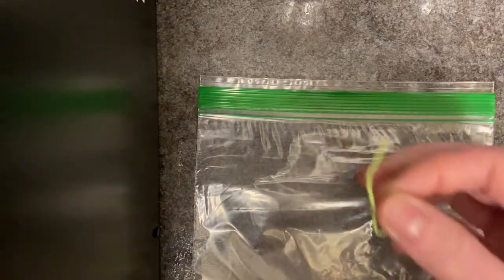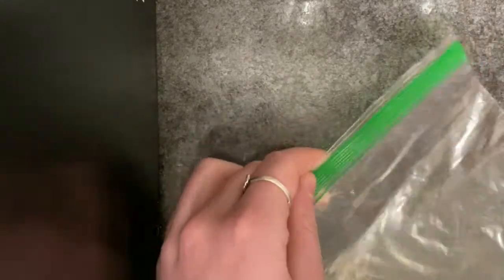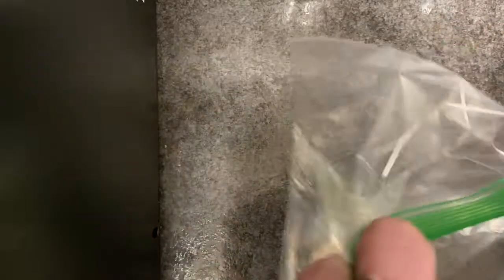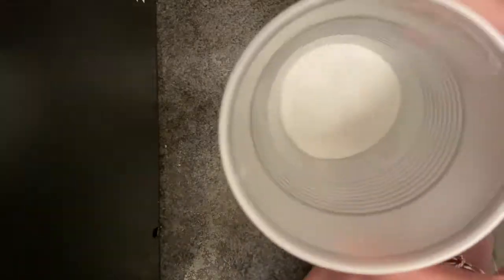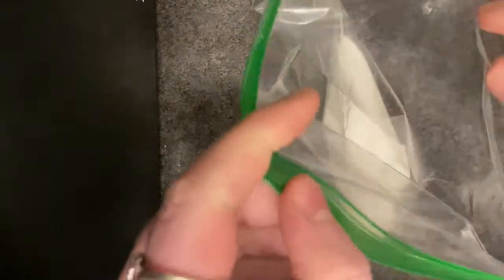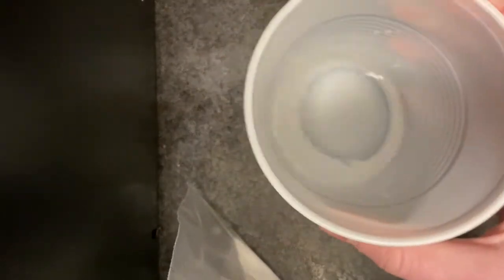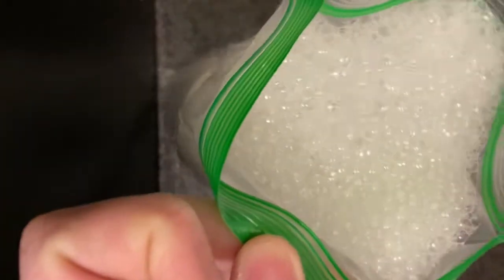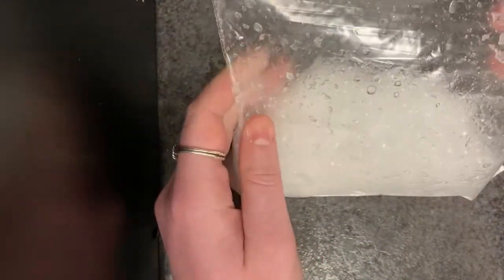Ice Pack Experiment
An experiment that shows an endothermic reaction!